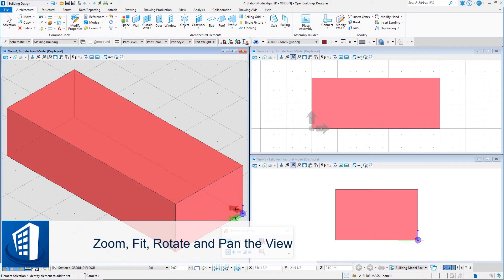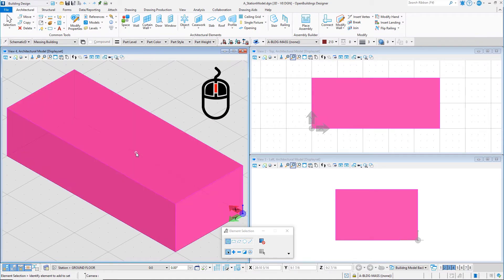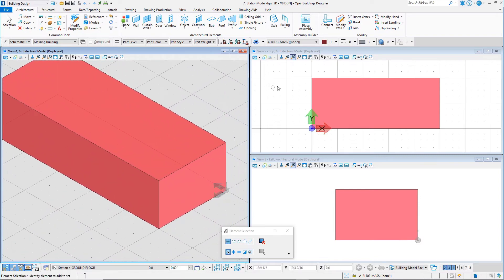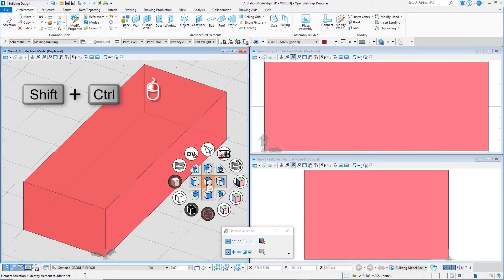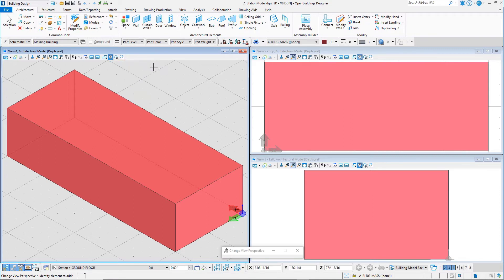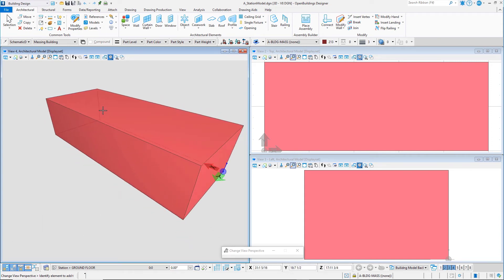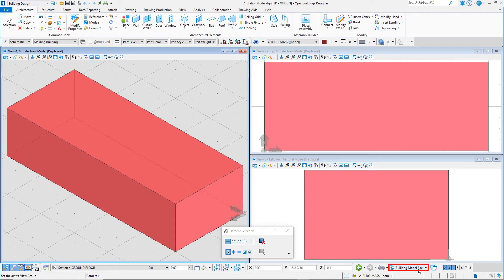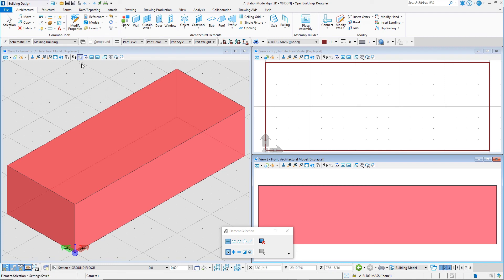1.5 - Zoom, Fit, Rotate and Pan the View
In order to model efficiently you must be able to move in, out and around the model. In this video you will learn to quickly rotate, pan and zoom in an out of the view.